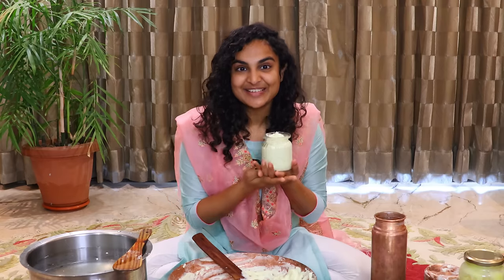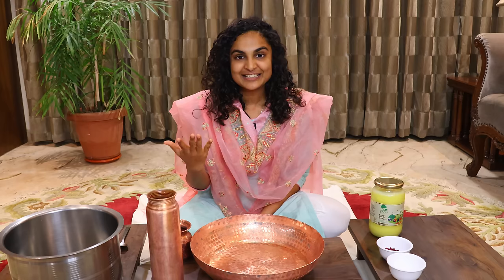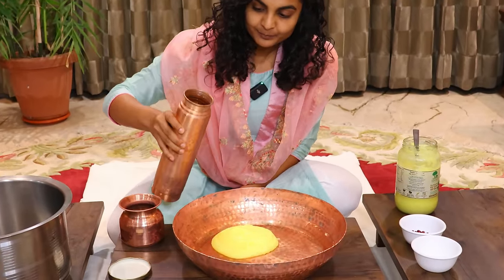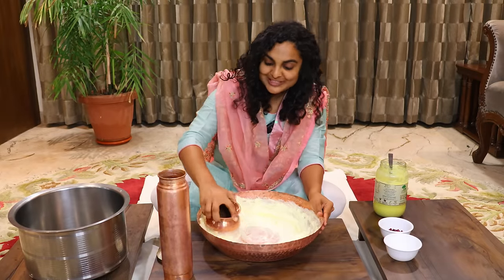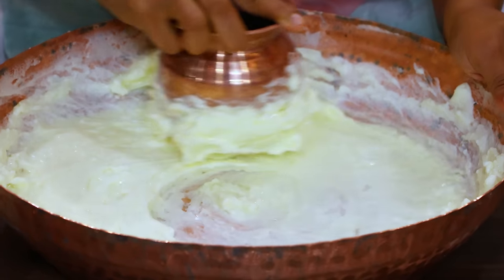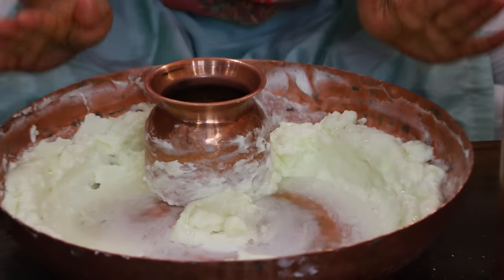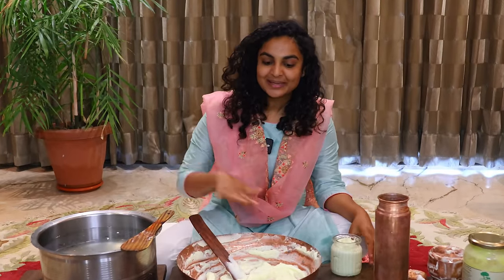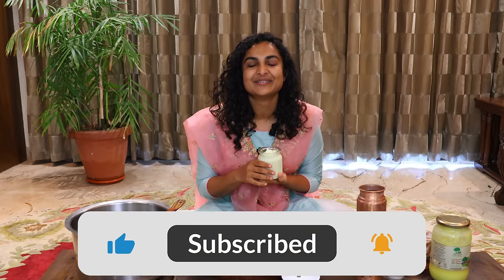Ghee Cream | शतधौत घृत / SHATDHAUT GHRIT | World's best ayurvedic skin cream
Shata Dhauta Ghrita is a luxurious ancient Ayurveda skin cream with potent anti-aging, deep moisturizing & magical beautification properties. The names literally translates into 100 times washed ghee. This is an ancient Ayurveda technique mentioned in our textbooks. Pure cow ghee is washed a 100 times with cold water in a copper vessel along with pure sandalwood and rose petals to enhance the benefits. It is a great moisturizer as the Rasa is absorbed till the 7th layer of the skin and lock in the moisture. It has anti-inflammatory as well as healing properties that smoothens and brightens the skin. It is a light-weight moisturizer to restore the skin in its best form. The cream is free from from any artificial fragrance and color and helps in building up dermal tissue, promotes collagen production and rejuvenates the skin.

Shata Dhauta Ghrita cream has the property which helps it to completely penetrate and nourish all the seven layers of skin. 100 times washed ghee helps skin whitening, moisturizing, postponing wrinkles and ageing spots further and more.  Shatdhauta Grita contains Omega 3,  9 fatty acids, Vitamin A, D, E & K, all of these are considered great for the skin.

Using Shata Dhauta Ghrita cream helps to keep your skin flawless and free of wrinkles for an extended period of time

Shata Dhauta Ghrita cream has natural sunscreen, which when applied protects skin from sun damage for many hours

Like natural sunscreen the 100 times washed ghee also has inbuilt moisturizing properties which keeps skin supple and & adds glow to the skin complexion

Since Shata Dhauta Ghrita is full of so many benefits, many a times people refer to it as cream with anti-aging formula.

It also helps to clear light stretch marks; if the stretch marks are deep, regular use of this cream helps to them to fade.

Shata Dhauta Ghrita cream not only has cosmetic value and benefits, but also medical properties. It has often been prescribed and used as an Ayurveda skin cream to cure eczema and psoriasis and patients have experienced significant relief in extreme cases.

The ghee or gritha can be applied in the morning as well as overnight on the skin and it is by far the most natural and best face cream Ayurveda recommends for all types of skins from dry, sensitive, oily to mixed through all seasons. The frequency and quantity may vary from season to season.

It is verified by science for its supreme skin-healing benefits & Ayurvedic texts describe it as a supreme skin elixir and an ultimate light weight cream to beautify your skin.

Shata Dhauta Ghrita cream is an incredible product that is not only an ancient beauty secret but also has medicinal value. It can be applied on dry skin to increase the natural glow, offers relief against pimples, dry eczema, dark spots or patches on hands, legs, face, under-eye dark circles, fissure, piles, scars left by burns including sun burn, foot and hand cracks, diaper and napkin rash. This cream also provides relief for people who complain of seasonal burning sensation in the palm, foot sole etc.